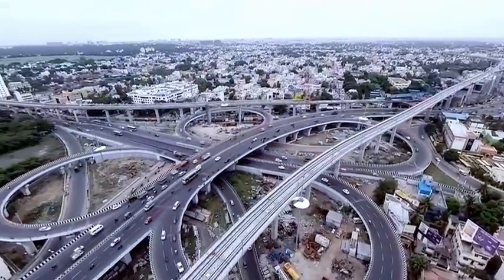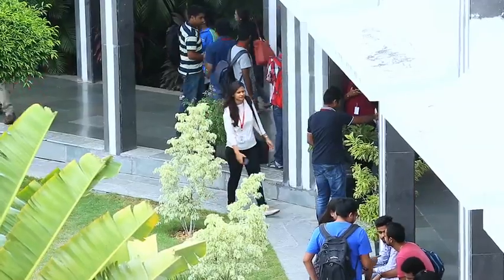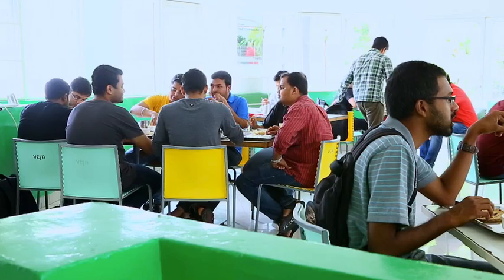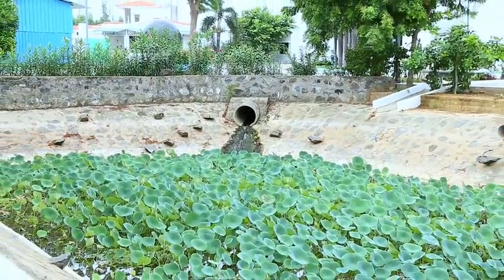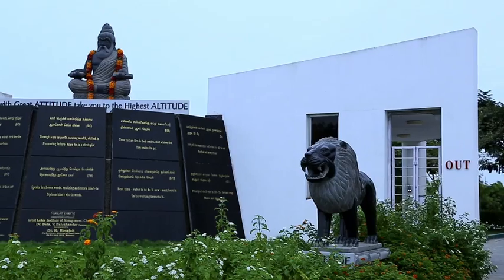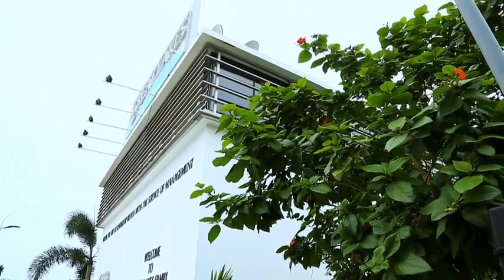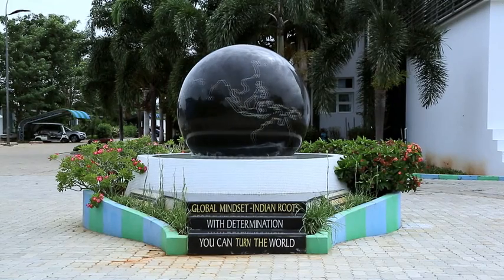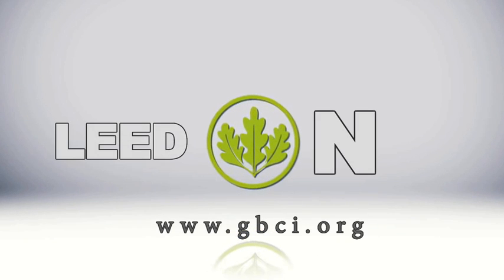LEED On: Great Lakes Institute of Management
Great Lakes Institute of Management, a haven for healthy learning, is South Asia’s first LEED Platinum campus. The campus boasts a remarkable aesthetic beauty further enhanced by the help of stringent building parameters set by the LEED Platinum standards.